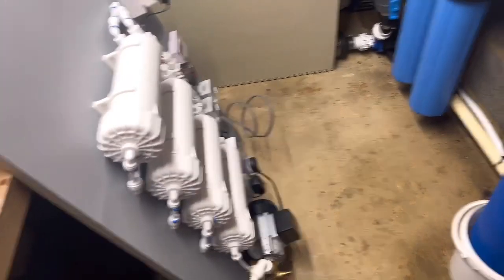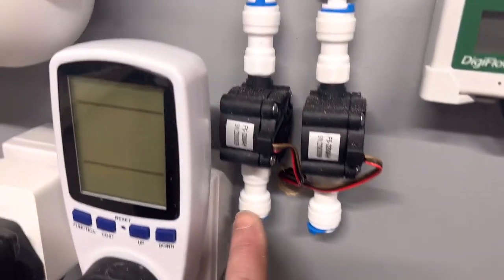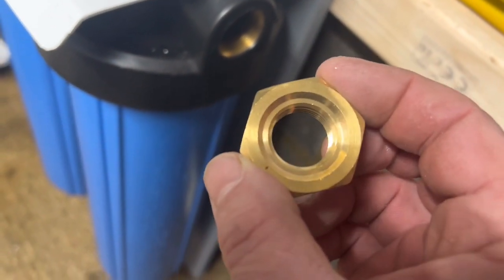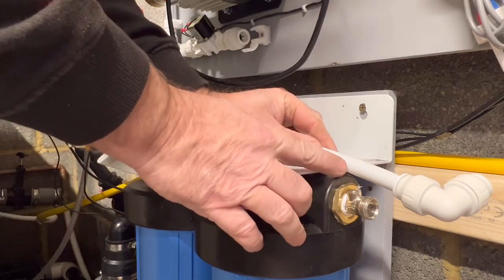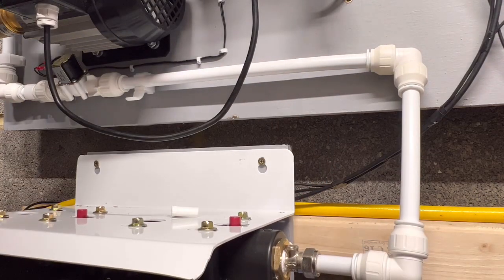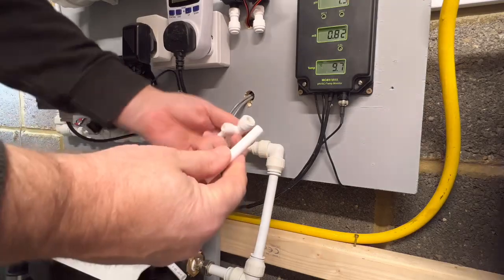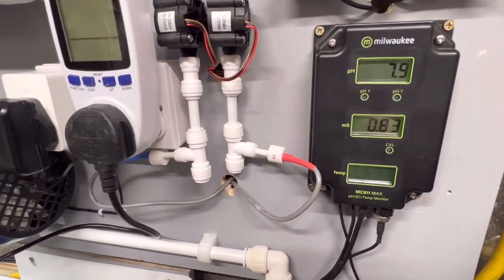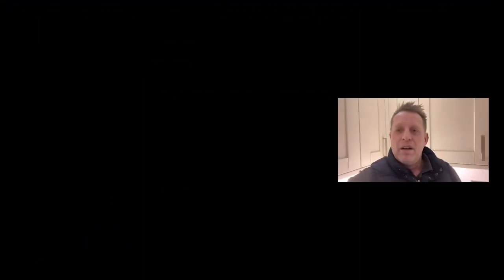REVERSE OSMOSIS (How To Build A Professional System Step by Step)**FILTERED WATER**l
Part 4 of the build